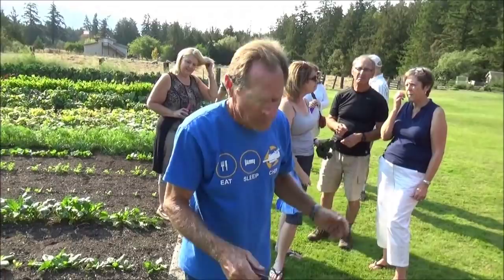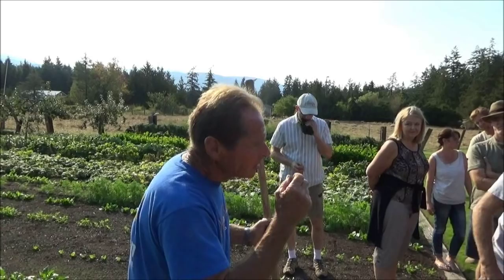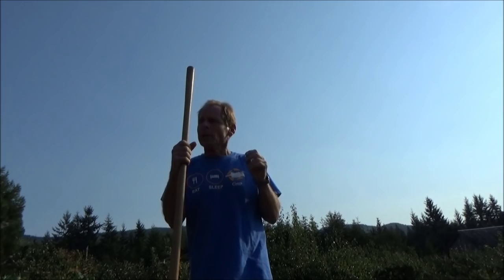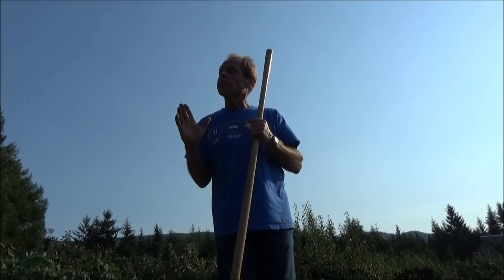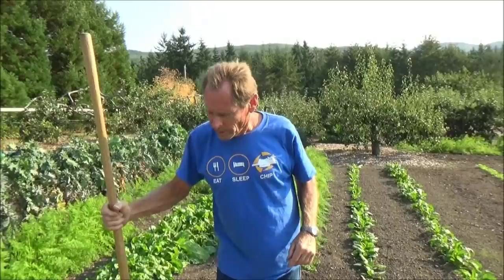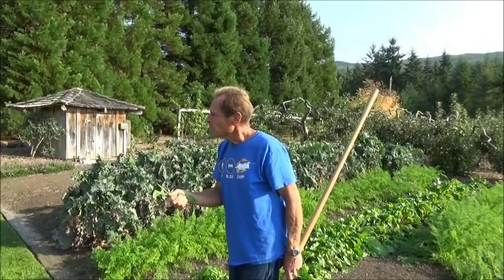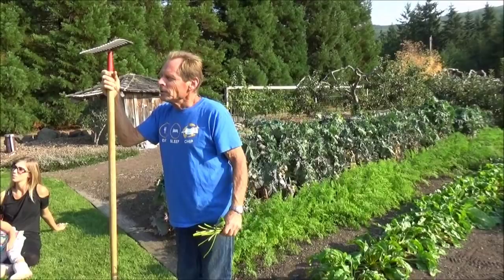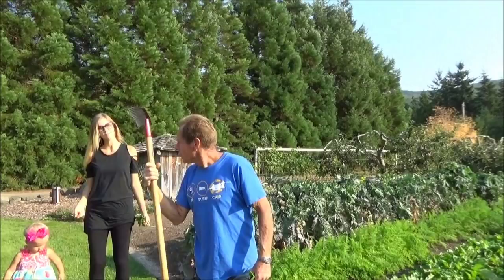Creating Good Soil - Back To Eden Garden - L2Survive with Thatnub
Paul explains how people all over the world are creating good, nutrient rich soil using the Back to Eden method.  He shows us that the ground does not compact and what you can use to cover the ground.